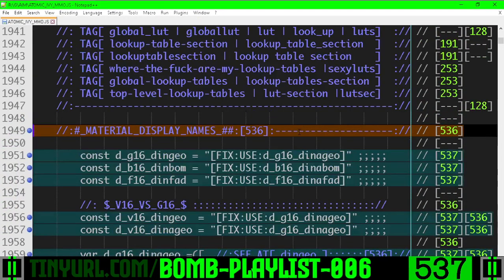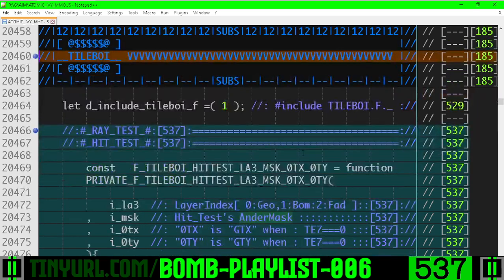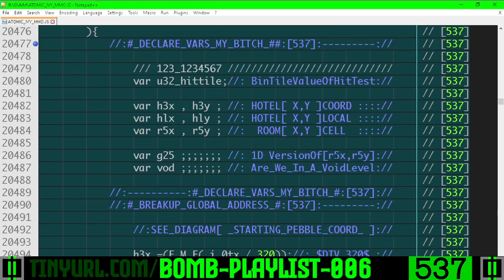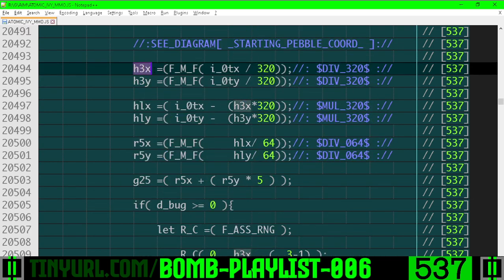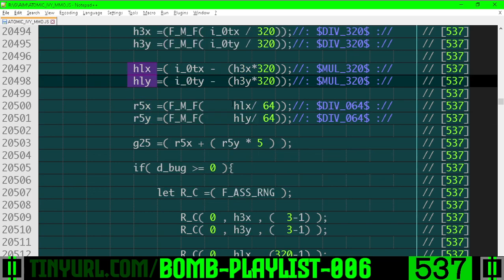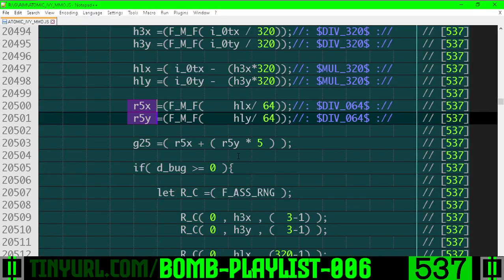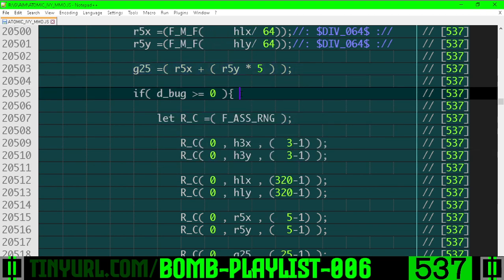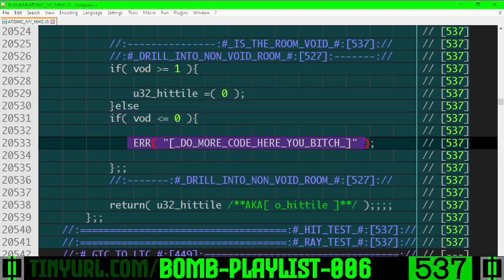537 : FILE896 : #37 : Thumbnail Renderer - P2